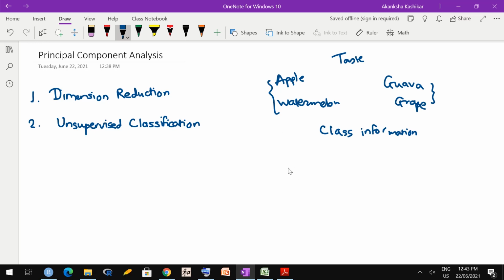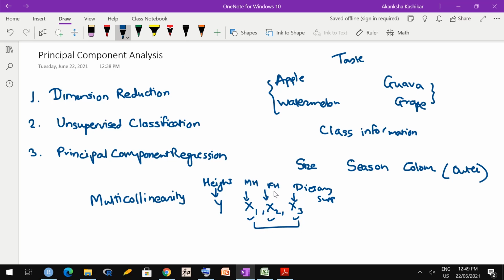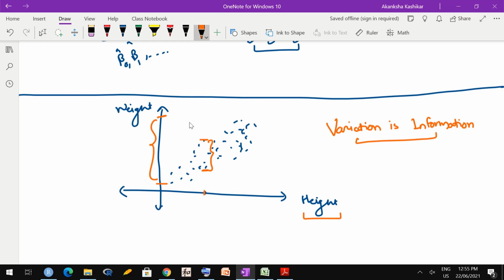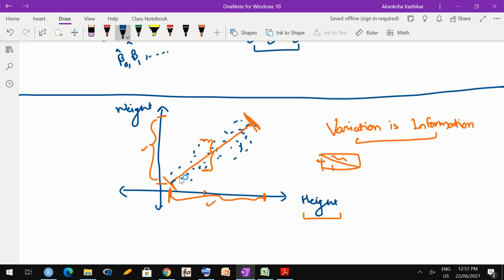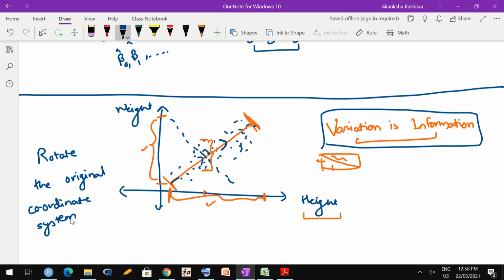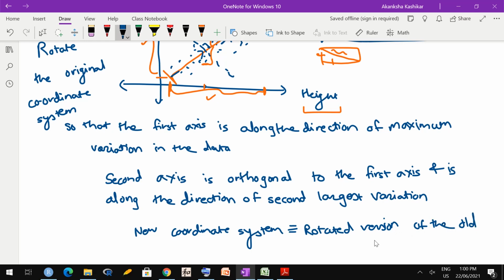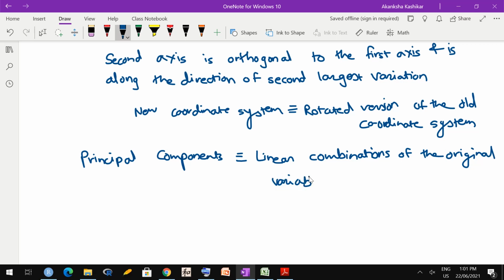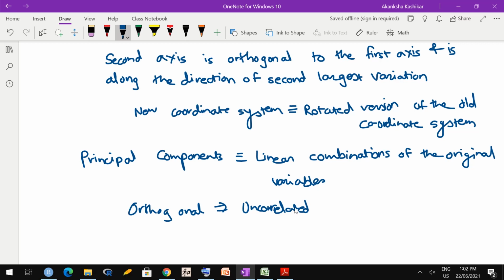ST202 - Lecture 5 - Introduction to Principal Component Analysis